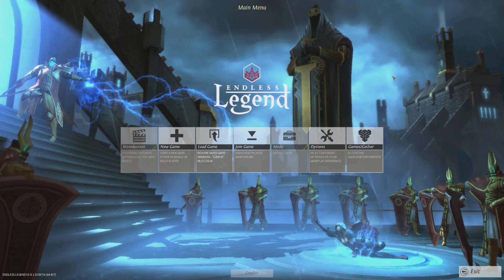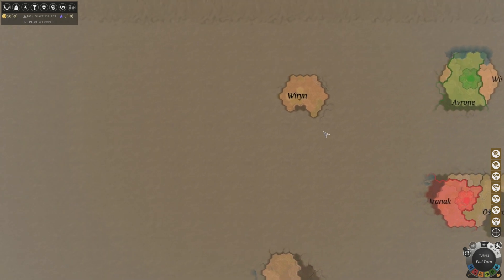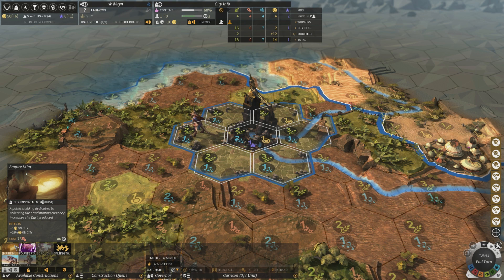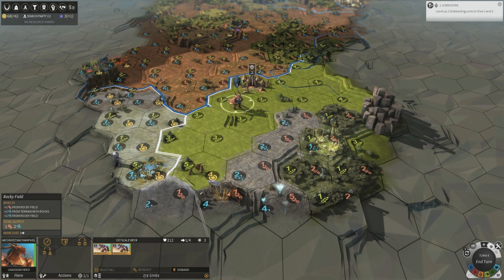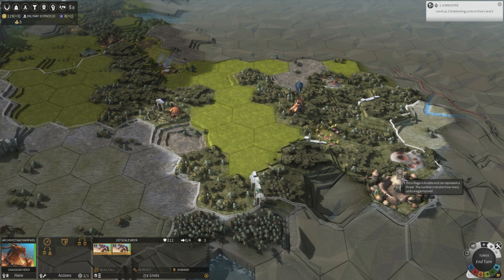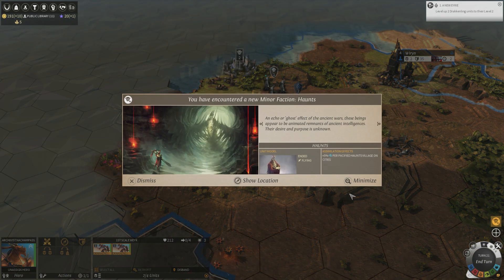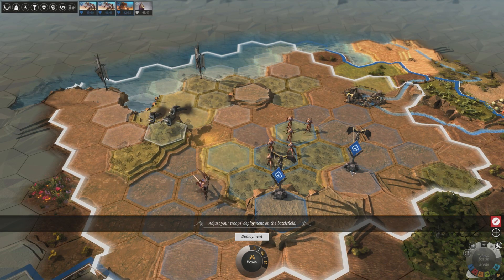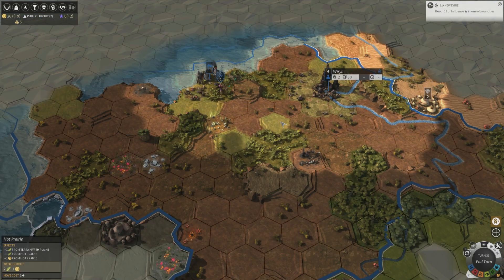Jon's Watch - Endless Legend [Tutorial]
Jon has a look at a beautiful 4x game!